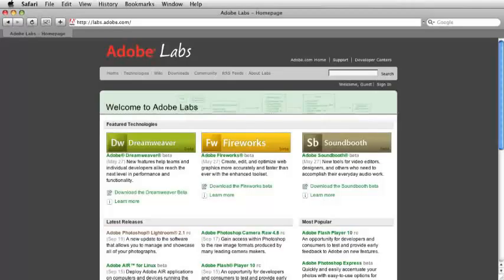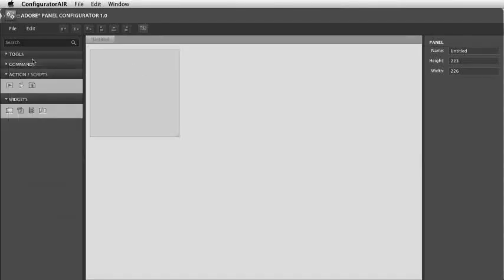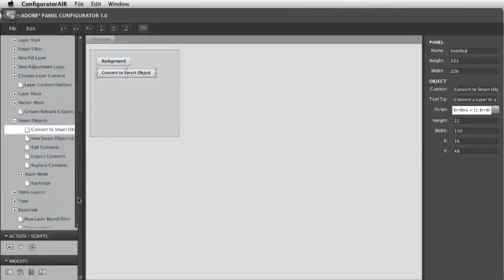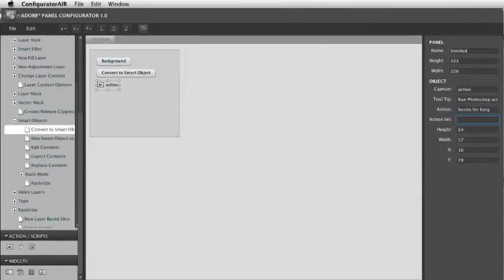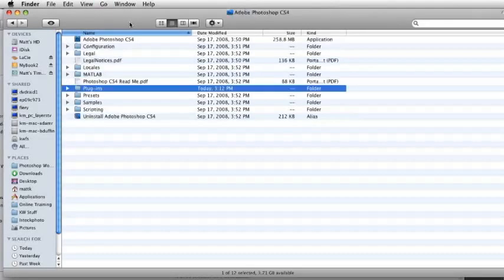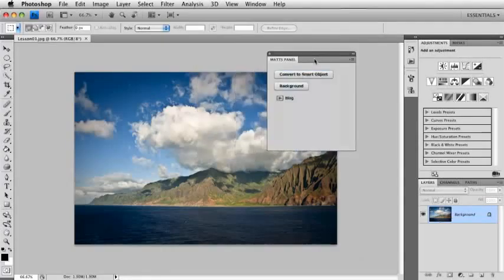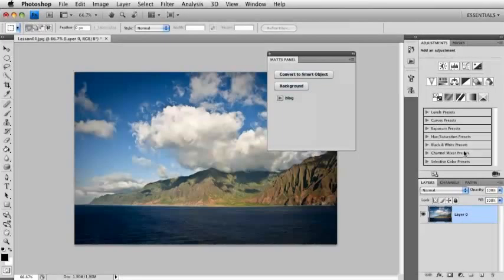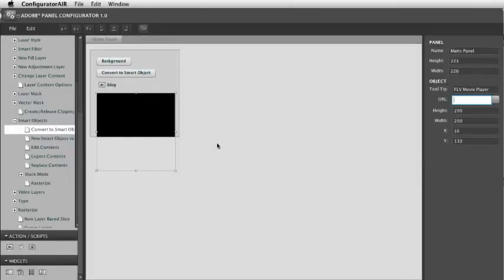20 Flash Panels